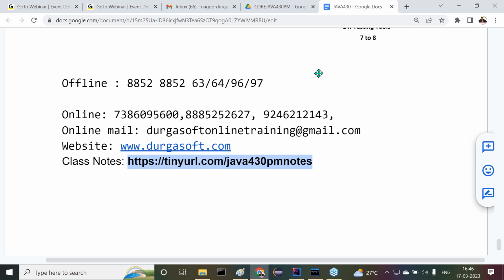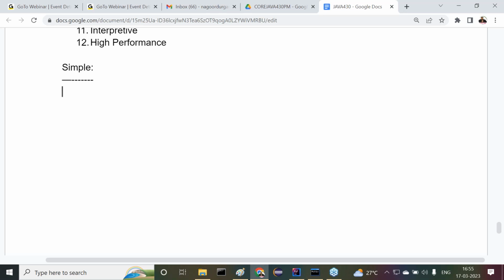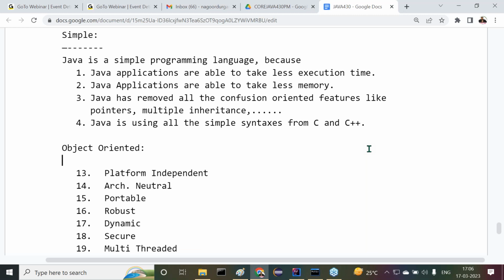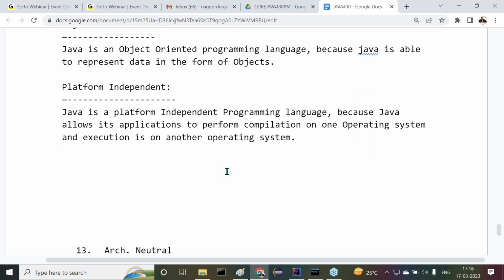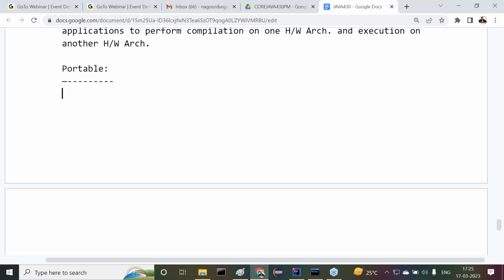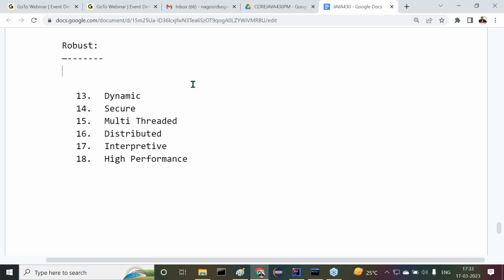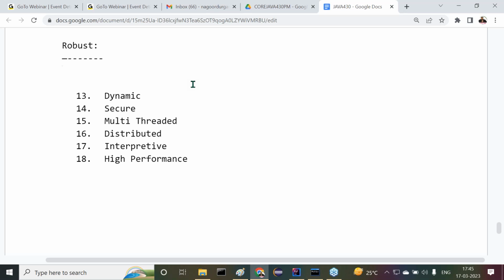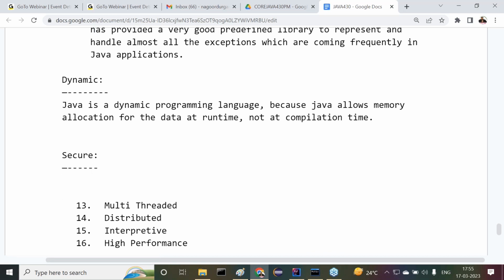FULL STACK JAVA tutorials || Session - 2 || by Mr. Nagoor Babu On 17-03-2023 @4:30PM IST